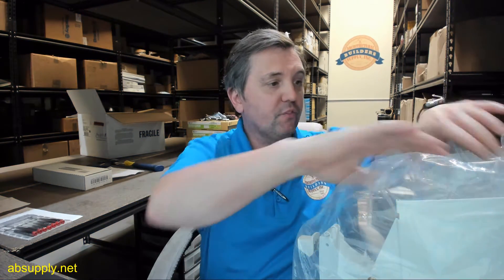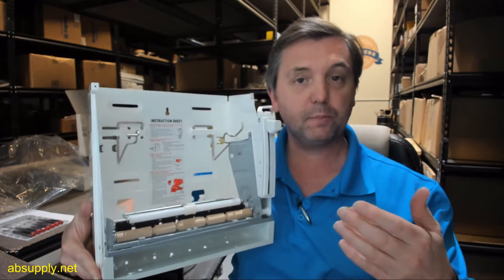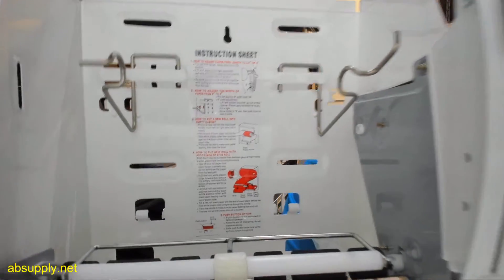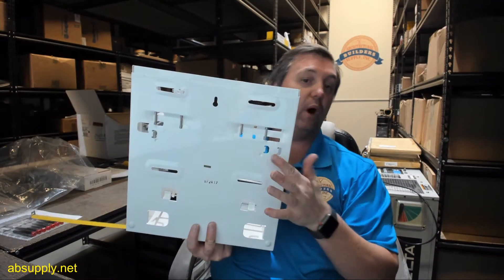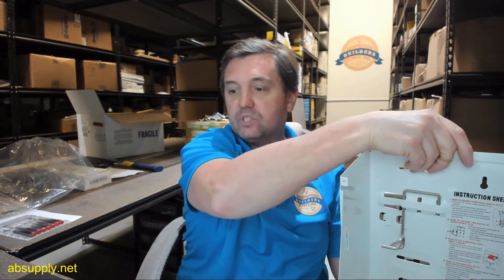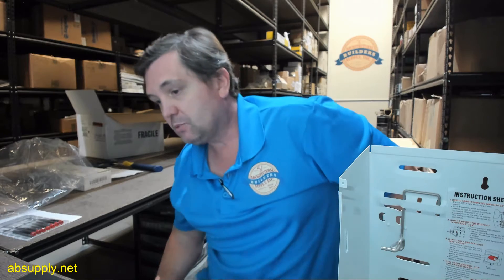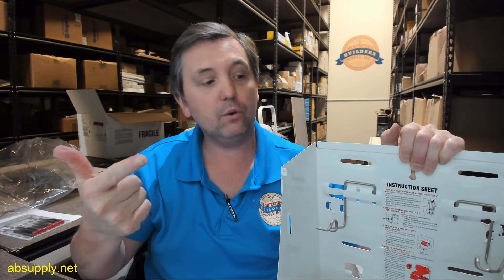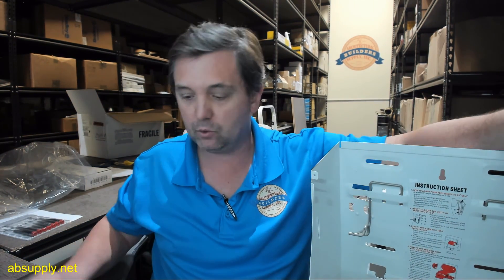AJW U199AW 1